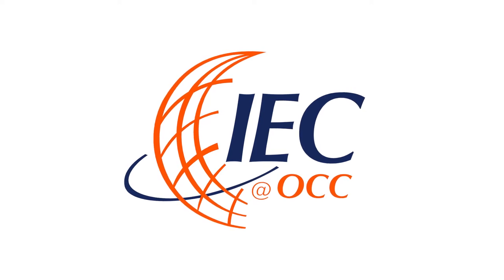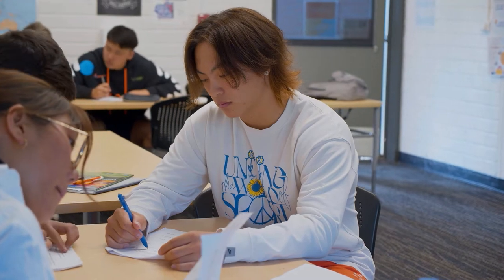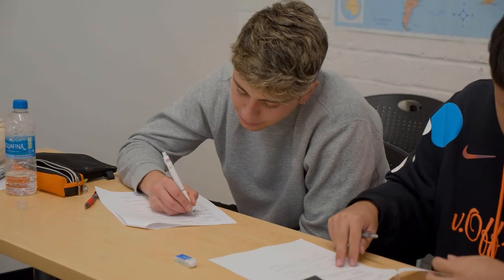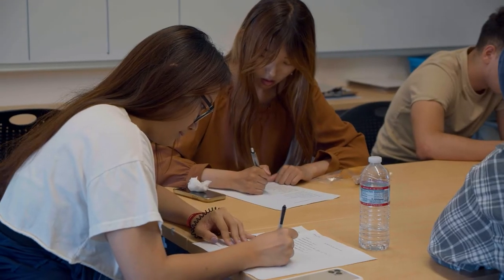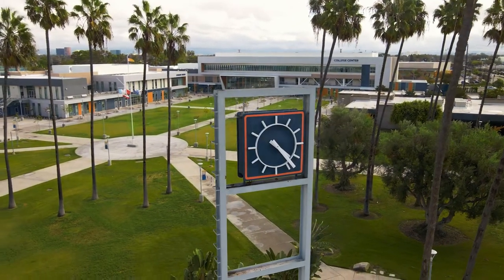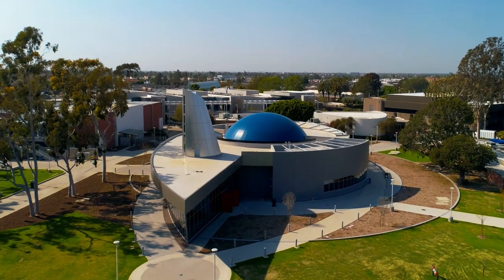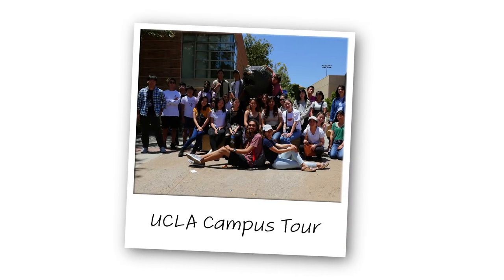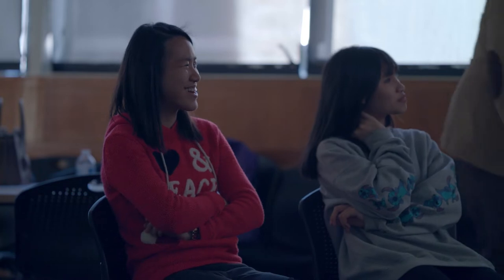IEC@OCC | Intensive English Program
00:00 Start
00:05 What is IEC@OCC?
00:32 What are IEC Classes like?
01:00 The IEC teachers
01:31 Workshops and Support at IEC
02:07 Where is IEC located?
02:28 What do our students think?
02:50 What is the IEC Internship Program?
03:10 What activities do students do?
03:52 Do students feel prepared?